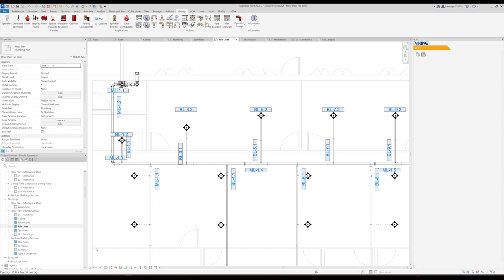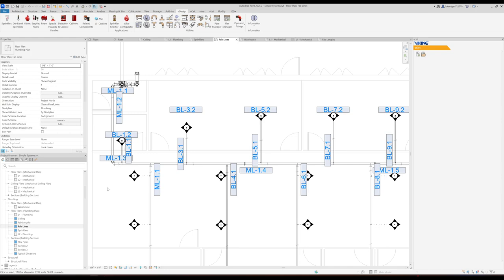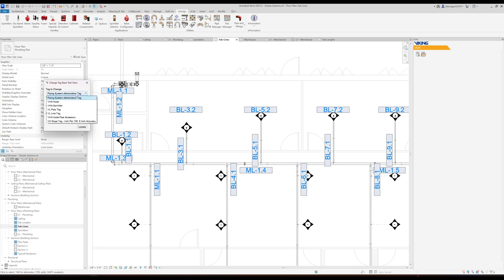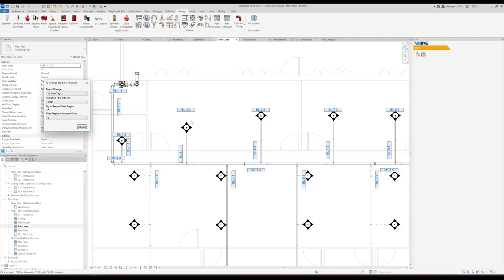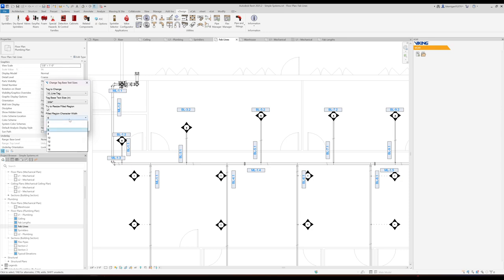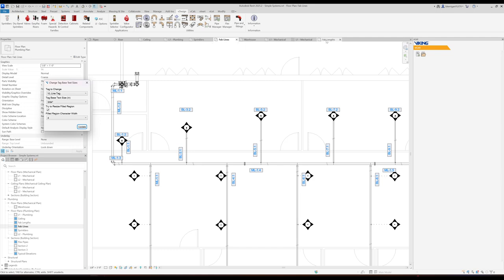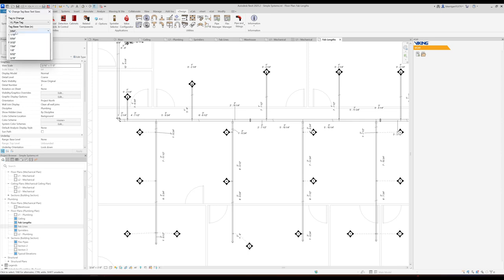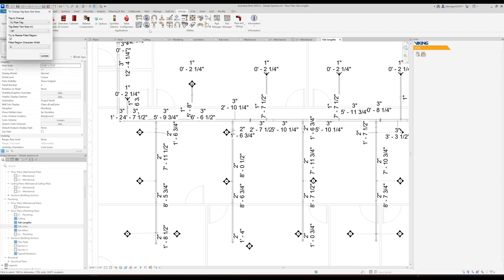vDesign - Using the resize tag Command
👉 Learn how to use the resize tag command in vDesign to resize an entire tag family

👉 vDesign is now also available in Europe and the Middle East